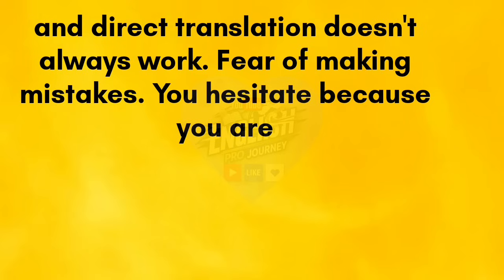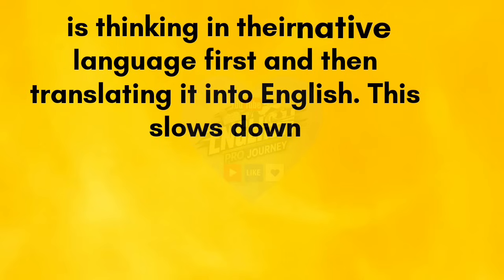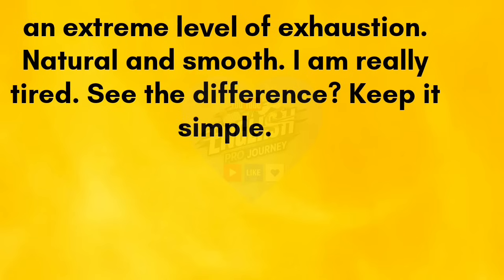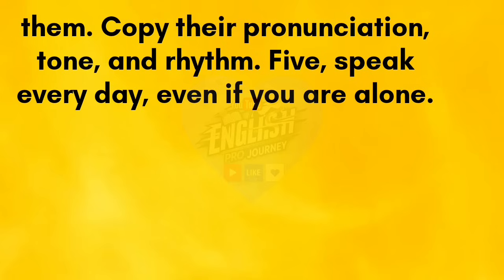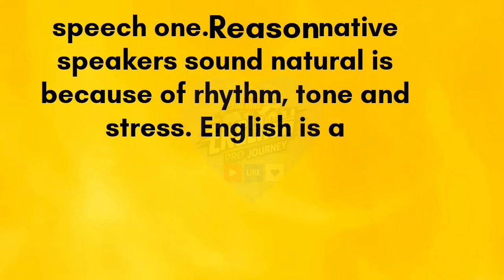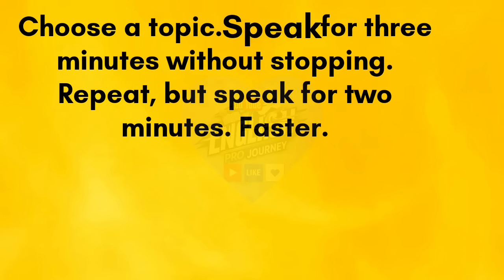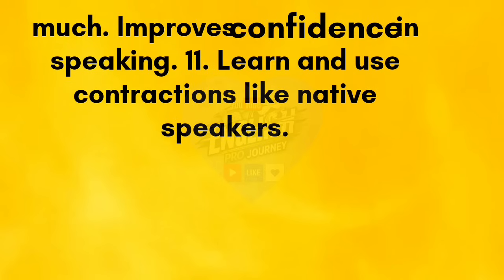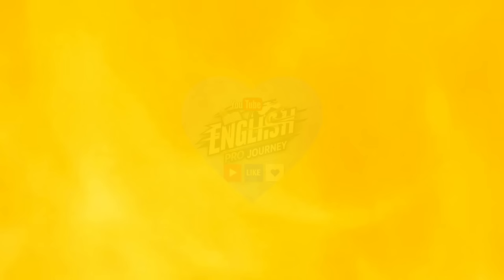How to Speak Naturally Without Forcing Words || Graded Reader || Improve Your English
"English Pro Journey"  is your go-to channel for mastering English anytime, anywhere. Whether you're looking to improve your language skills through engaging stories, practical learning tips, or expert advice, this channel has everything you need. Join us to make English learning a fun and continuous journey, available 24/7!